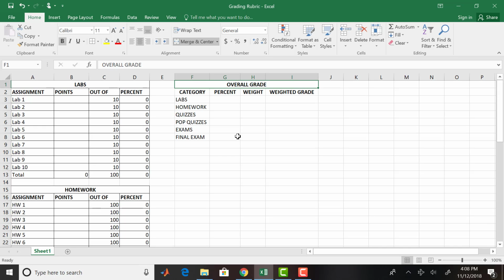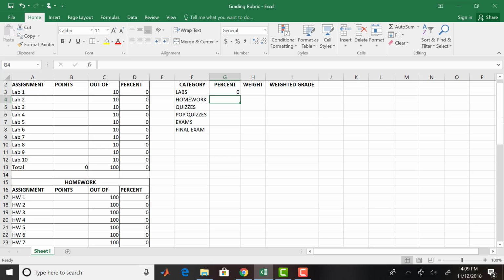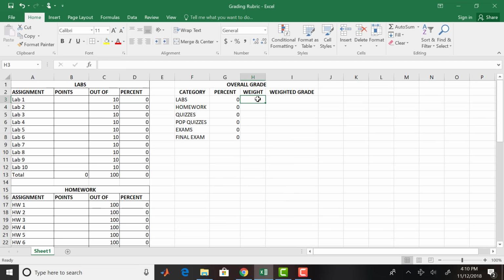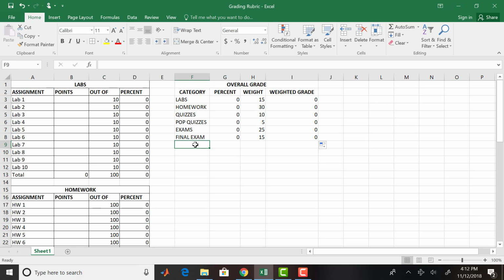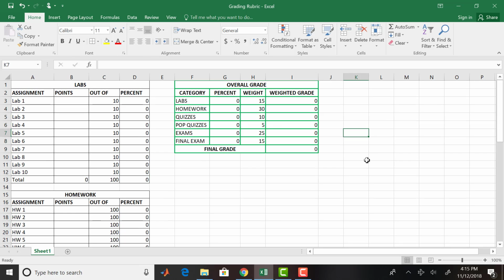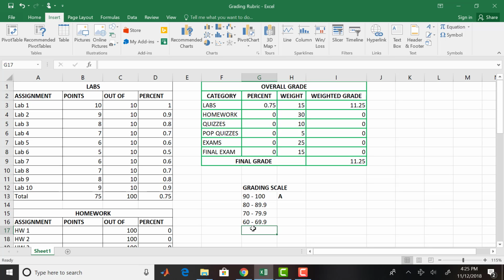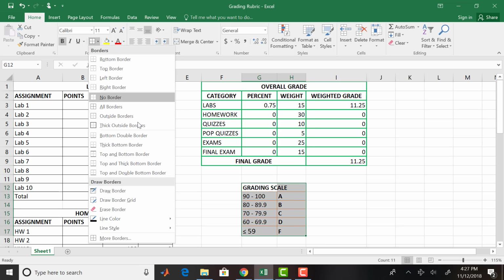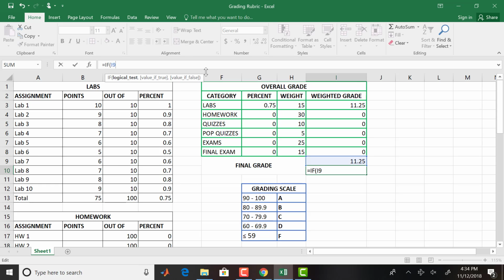How to Calculate Overall Grade (Excel) - Part 3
Chandrika Leamon
Devon Gilliard
This video is a part of a three part series that details how to create a grade report spreadsheet in excel. This video is targeted towards college students in particular. This can be used by students that want to calculate their grades before their professor has distributed them, or to determine which grades they will need to pass the class. This particular video demonstrates how to use cell references to fill cells, how to change the color of a table, and how to use the SUM and IF functions in excel.